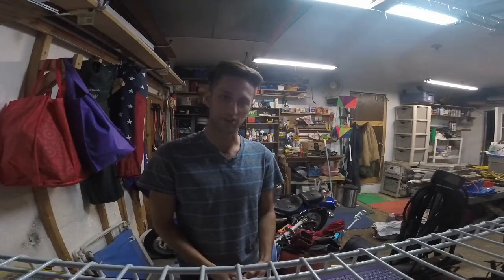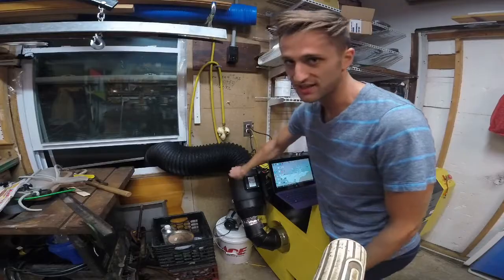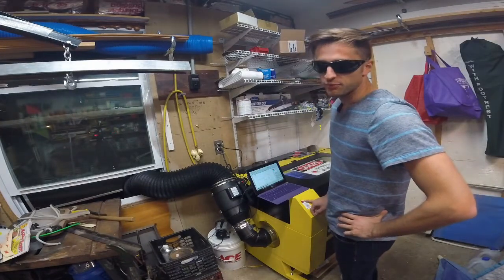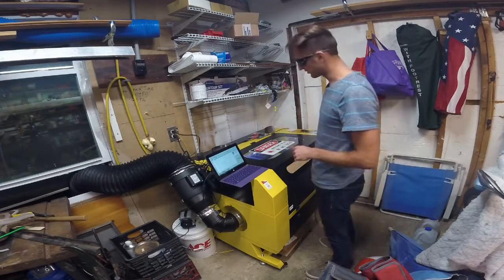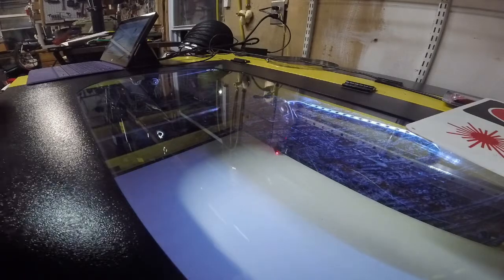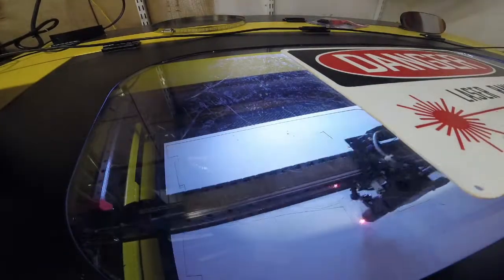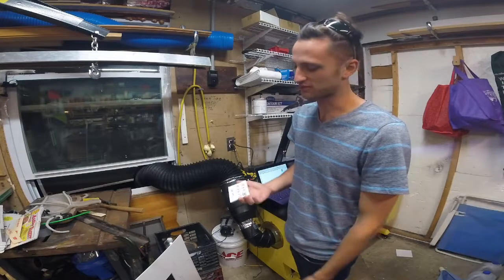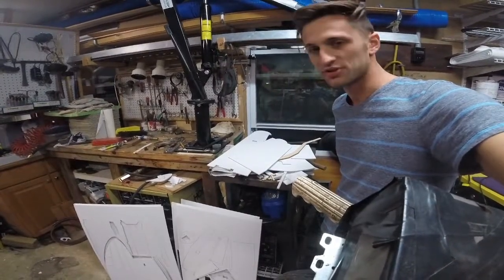Chinese Laser Cutter (Cutting FliteTest Airplanes)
An intro to how I cut out Flite test airplanes. You can use the dxf files from here: